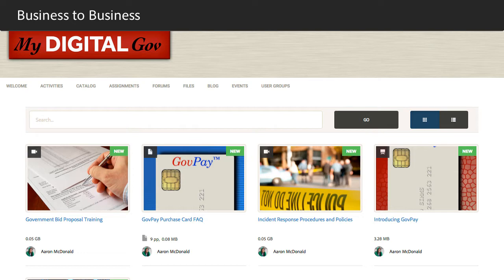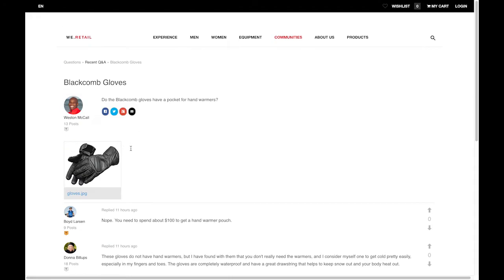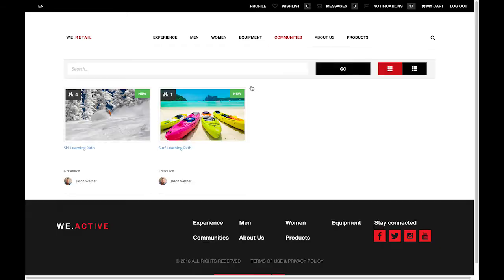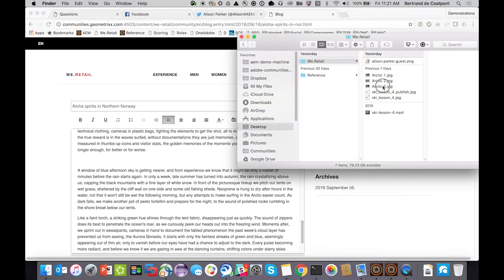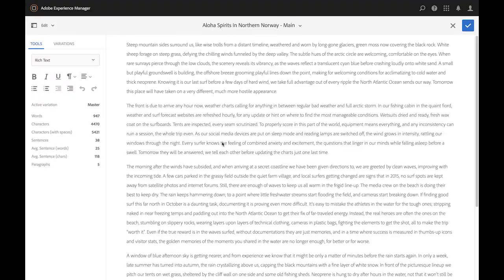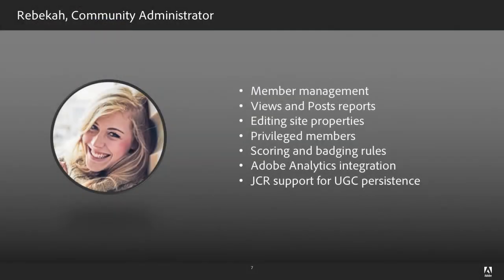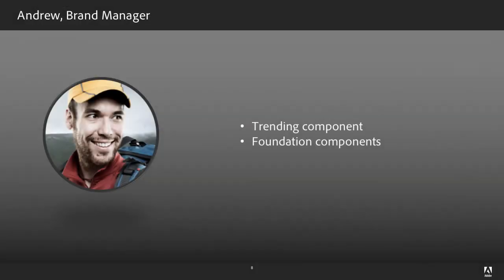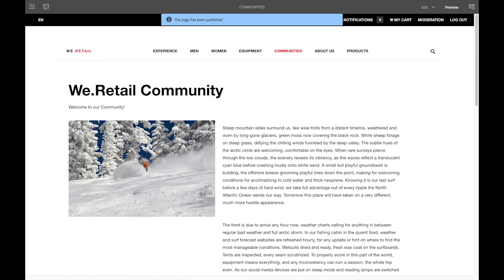AEM Communities Overview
This overview demonstration shows how AEM Communities works to enable community participation and engagement. It walks through the different roles that may be involved in community participation - from customers to administrators.